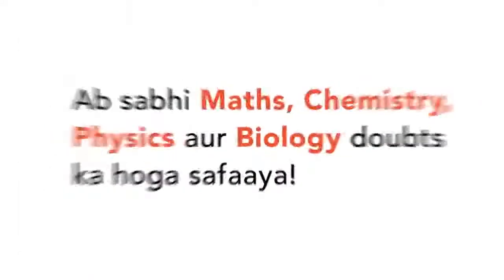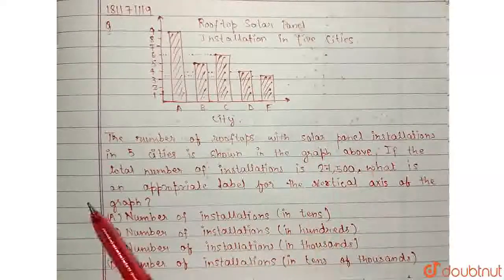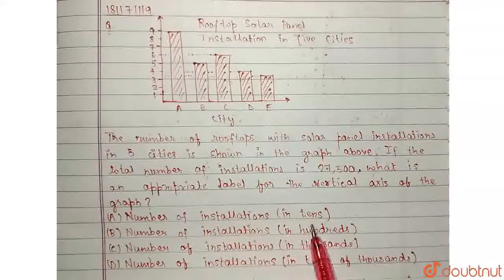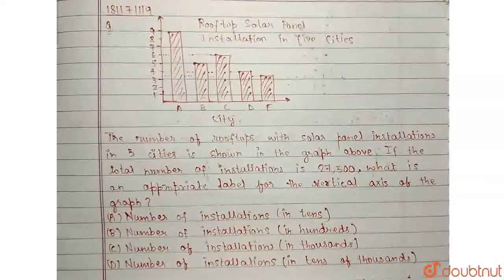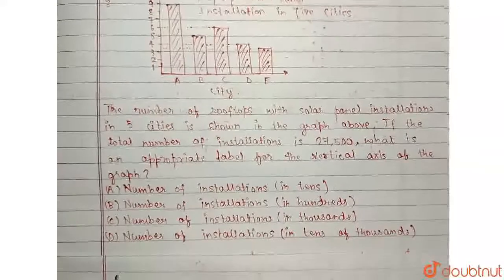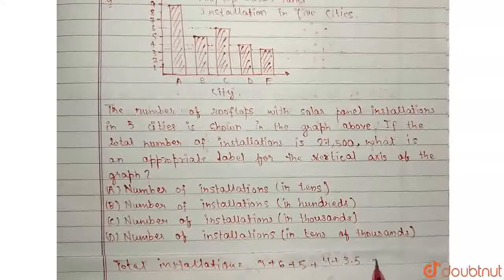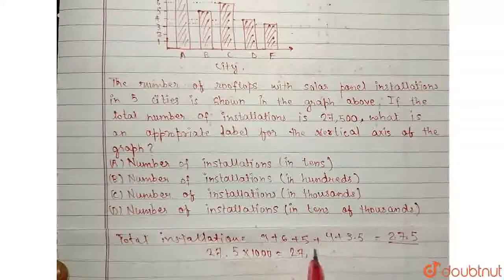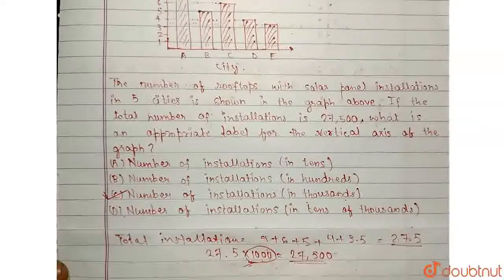The number of rooftops with solar panel installations in 5 cities is shown in the graph above. ...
The number of rooftops with solar panel installations in 5 cities is shown in the graph above. If the total number of installations is 27,500, what is an appropriate label for the vertical axis of the graph?
Class: 12
Subject: MATHS
Chapter: PRACTICE TEST 01
Board:SAT

👉 Have Any Query? Ask Us.